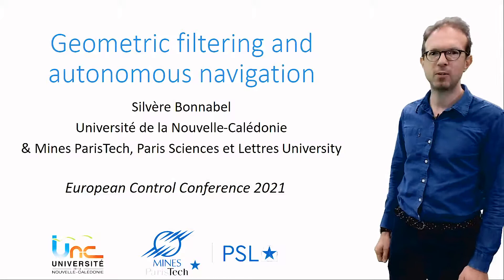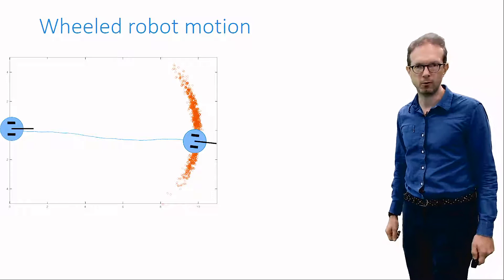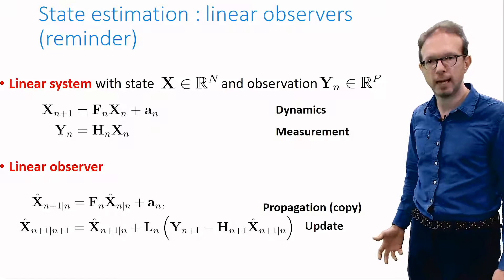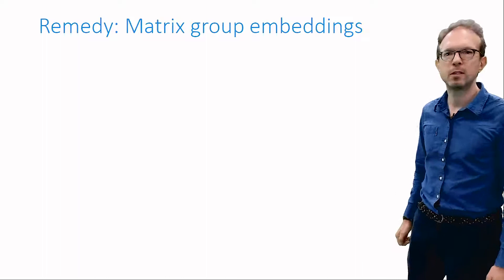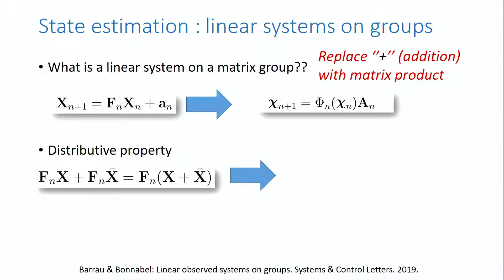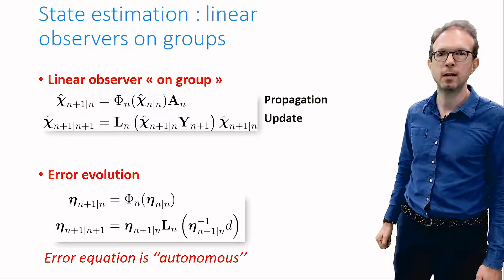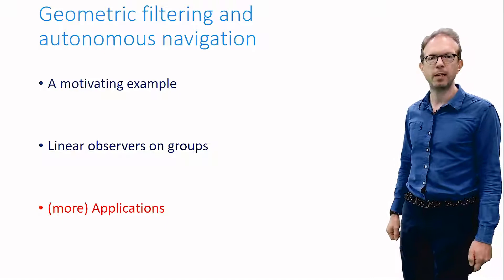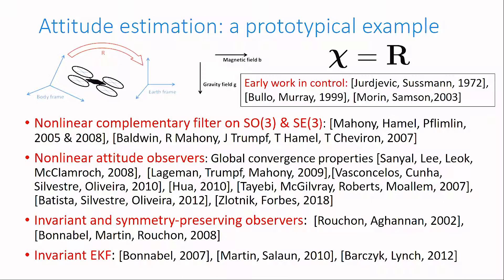Geometric Filtering and Autonomous Navigation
Silvère Bonnabel, Plenary talk at ECC 2021.

Silvère Bonnabel presents the recent theories of linear observed systems on groups and invariant Kalman filtering, jointly developed with Axel Barrau, and discusses applications and related works in Control and Robotics.

Abstract: Statistical filtering is a desirable mathematical framework for the estimation of the internal state variables of a dynamical system in the light of various sensors’ measurements. Since the advent of the space age, it has played a pivotal role in guidance and navigation problems in aeronautics and robotics. Its workhorse, the Kalman filter – albeit usable in a nonlinear context by linearizing about the estimated state trajectory – deeply builds upon the specificity of linear systems. As a result, key theoretical properties are lost in nonlinear contexts, in particular when dealing with challenging nonlinear problems related to the navigation of autonomous systems. However, it turns out that many such estimation problems bear a structure akin to linear systems, after a proper embedding of the state space into a matrix group has been found. Essentially, by replacing vector addition with matrix multiplication, linear observer design (or linear filter design) carries over, as well as a number of convergence and consistency guarantees discovered over the past fifteen years. We illustrate this perspective by addressing various problems, from the design of high performance industrial inertial navigation systems to robot simultaneous localization and mapping. For the latter, the geometric approach resolves problems connected to the notion of observability that have long impeded the use of the classical extended Kalman filter. The latter results have been shown to carry over to applications beyond SLAM such as legged robot state estimation and inertial navigation.